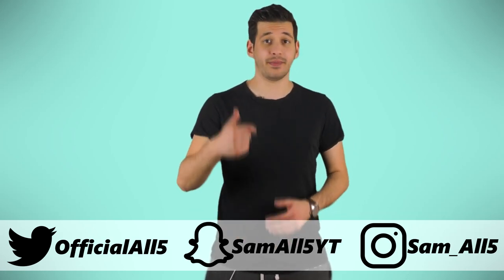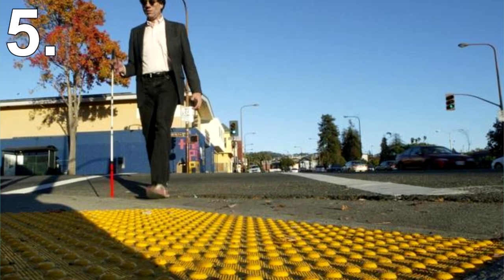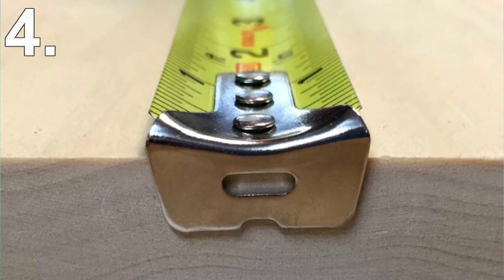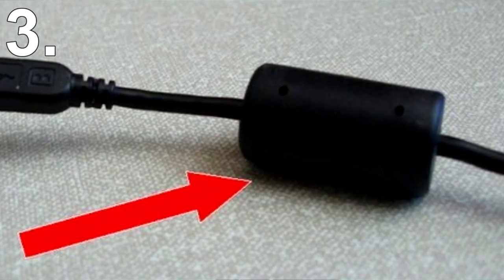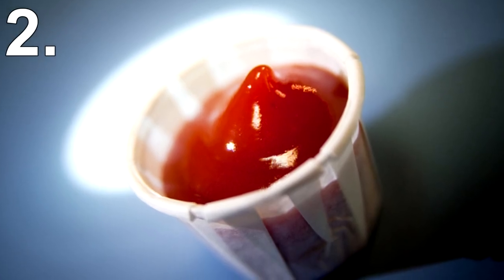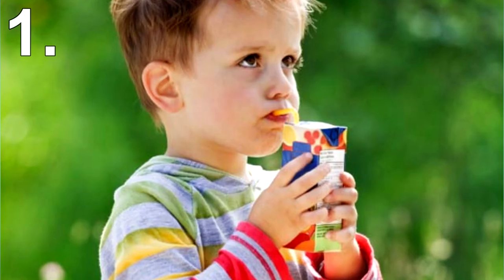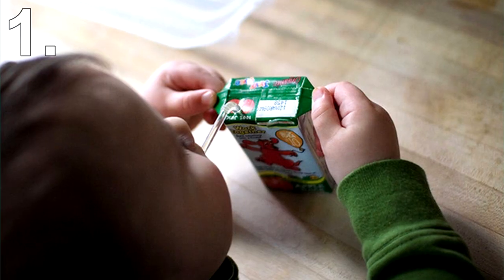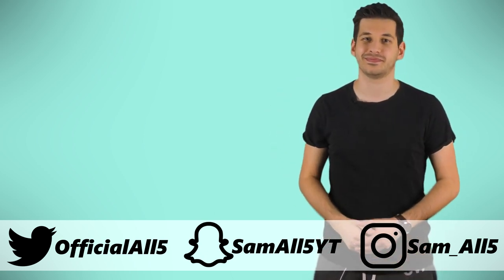5 Everyday Things With Amazing Hidden Secrets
So in this list, I'll be showing you 5 Everyday Things That Have Amazing Secrets

5) Sidewalk Bumps

When you approach a crossing you might have noticed there are bumps on the ground?
I used to believe these bumps were there for added grip.
Say you were in a rush and you were running to cross the road, the bumps can give you better grip to stop in time and not fall into the road.
However turns out my thinking was completely off.
Those bumps originated in Japan in the 60's and are designed to help the visually impaired.
When a blind person feels those bumps they now know they are approaching a road and don't walk into traffic.

4) Tape Measures

Tape measures are so much more than what meets the eye.
For any serious builder or home DIY-ist, using a tape measures is almost a daily thing.
If you look at the end of the tape measure you'll notice a little whole.
This whole is there so you can hook it to a nail or screw and therefor measure with one hand.
Another neat little feature is the serrated edge.
When measuring a material like wood, you can mark a precise point by applying pressure and raking it back and forth.
This will leave a mark and you now know exactly where to cut.

3) Laptop Cable

Every laptop cable seem to have a weighted bulge sticking out of the cable.
This bulge seems to be pointless but it must have a vital role if every cable has them.
Turns out this bulge contains a lump of semi magnetic iron.
This iron absorbs electromagnetic and radio frequency interference and converts them into heat.

2) Ketchup Cups

Go to any fast food place and you get those tiny ketchup cups that can hold barely enough ketchup for a few fries.
Well next time youre at a fast food joint, don't fill up dozens of cups and try balance them back to your table,
Instead use them how they are intended.
The cups actually fan out as they are made with folded paper.
With a few easy tugs the cup will expand and can now hold twice the amount of ketchup.

1) Juice Boxes

We all know that young kids can be a bit clumsy.
Giving them juice boxes is always risky as when they hold them, if they apply too much pressure the juice can pour out and go everywhere.
Next time you have a juice box, notice that on either size there are flaps that fold up.
These flaps serve two purposes.
The first one is you can cut the flap and then easily pour the juice into any cup.
The second is for kids to hold with their hands and therefore less likely to squeeze the box and spill the juice.